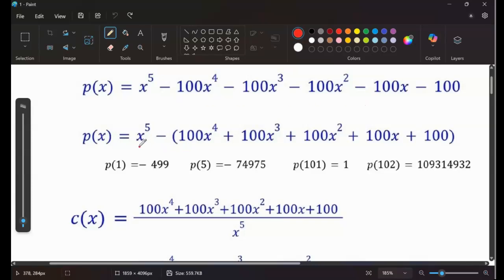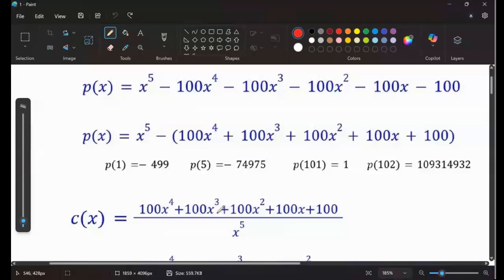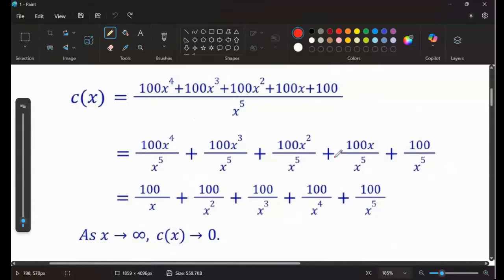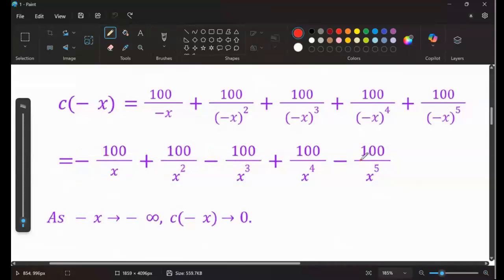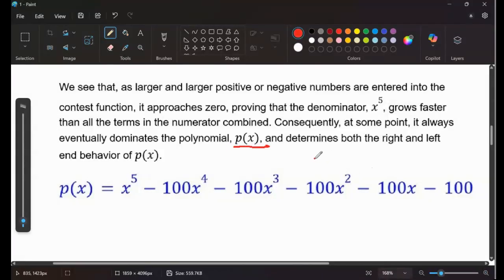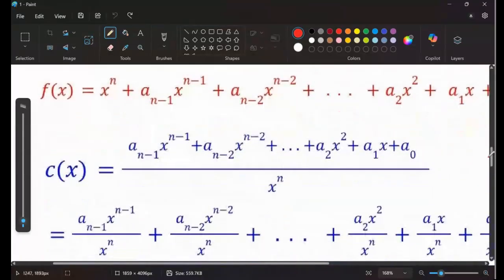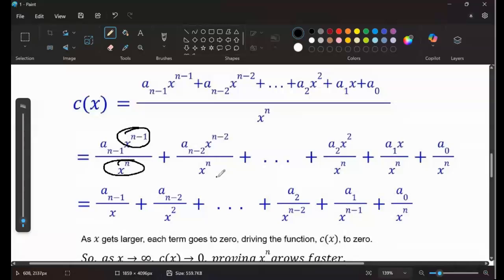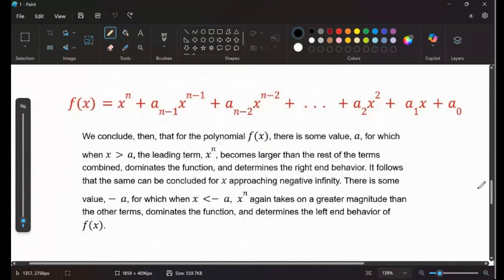Proof that the Leading Term of a Polynomial Dominates all Other Terms